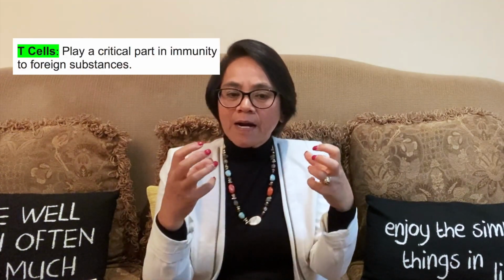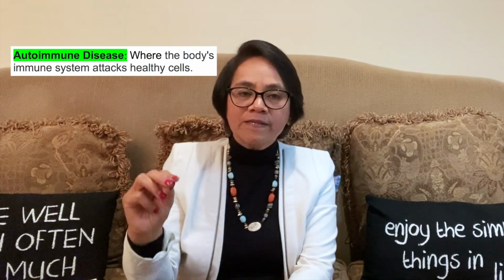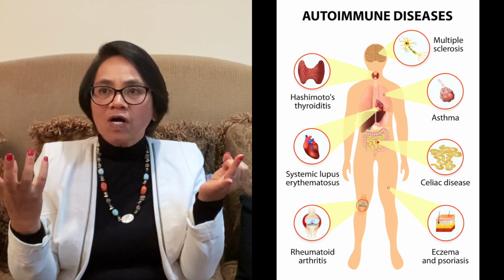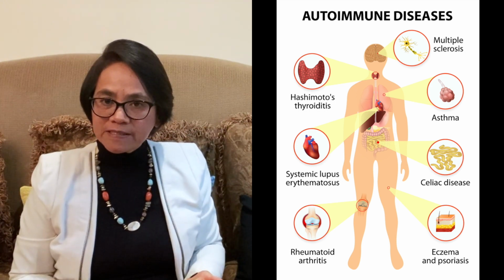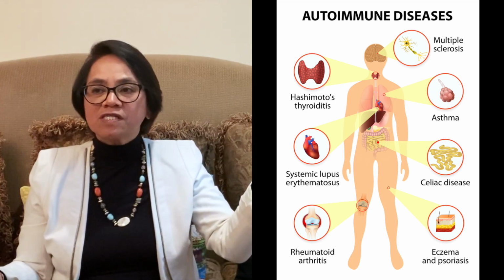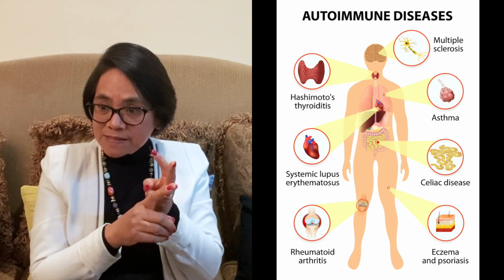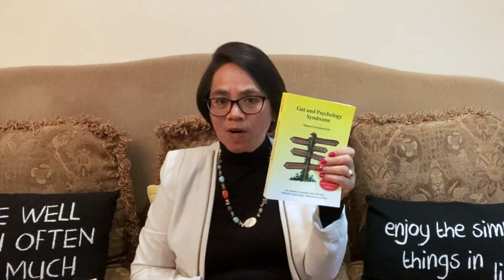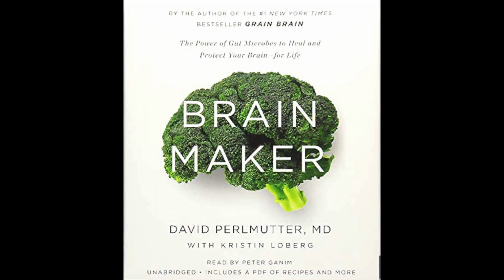Gut Health: Connections and What Can Affect It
Taking a closer look on Gut Health and its connections with (auto) immunity and the brain; the source of our microbes and what can affect them.

- Dr. Bernadette Dulawan "Your Empowering Functional G.P."

I want to empower people, to maintain good health and live happy vibrant lives.
I want to inspire aspiring young health workers and doctors to train in Functional Medicine.
I am committed to the vision of Functional Medicine becoming mainstream and becoming part of the medical curriculum.

People are getting sicker and the current medical system has failed to curtail chronic degenerative diseases. It is based on symptom treatment rather than finding the root cause. It looks at the body as separate organ systems rather than an integrated whole that work together in harmony.Treatments are mainly pharmaceuticals rather than a holistic mind, body and spirit approach.

I believe in nutritional medicine, the gut brain connection, the influence of environment and lifestyle in our health. I believe that Functional Medicine holds the key to empowering everyone to heal themselves!